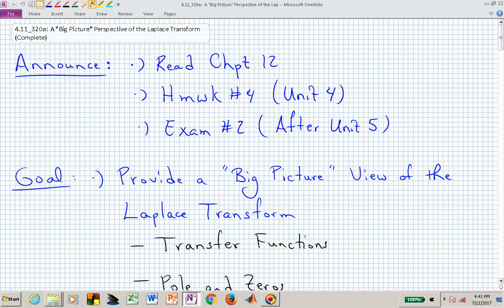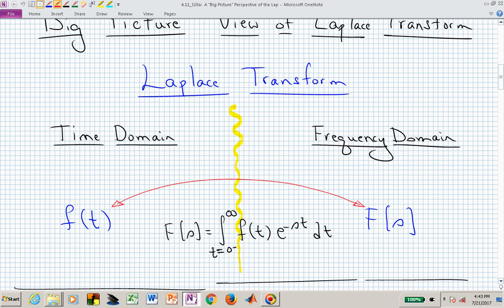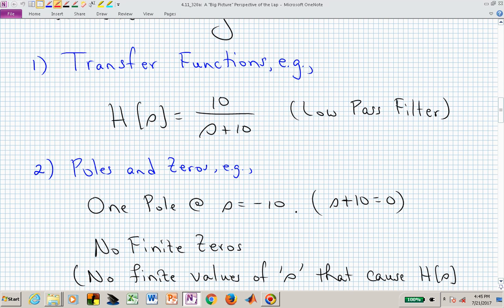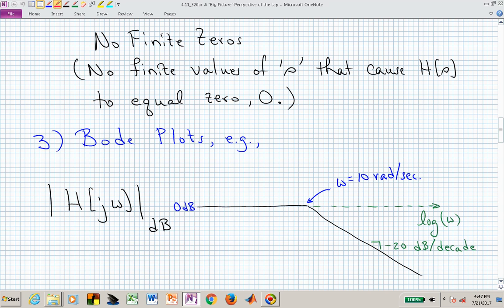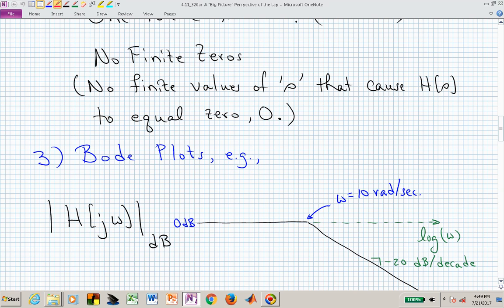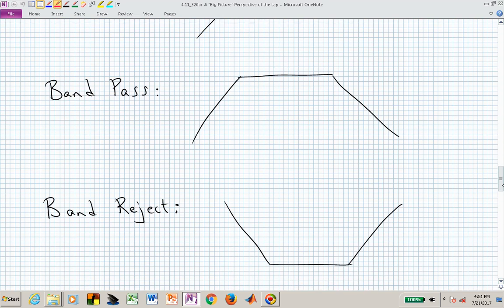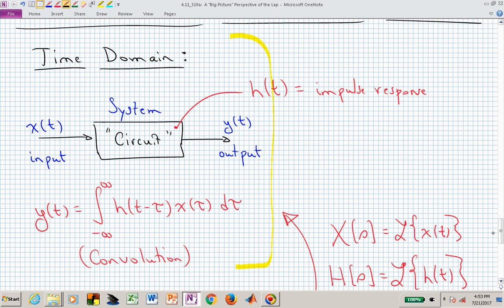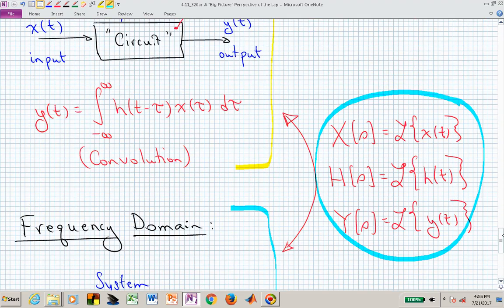vid4.11_ece320a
Video 4.11:  A "Big Picture" Perspective of the Laplace Transform.